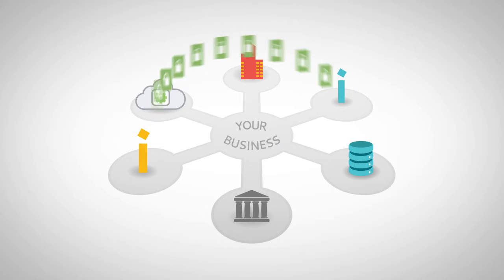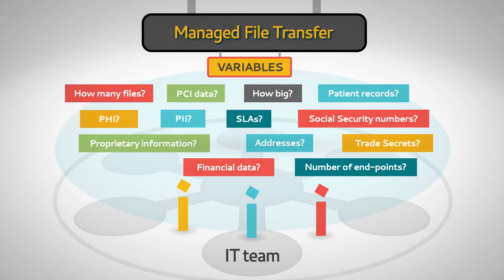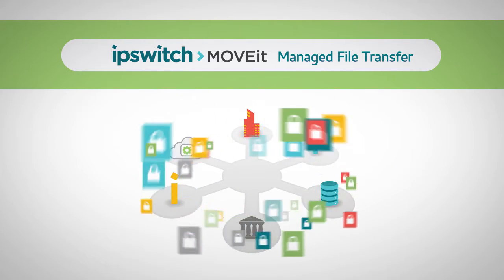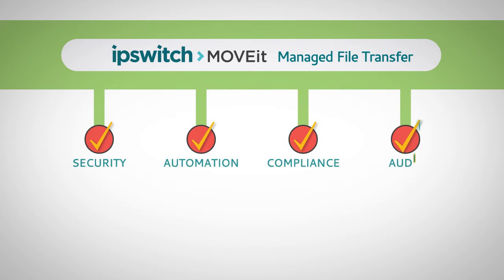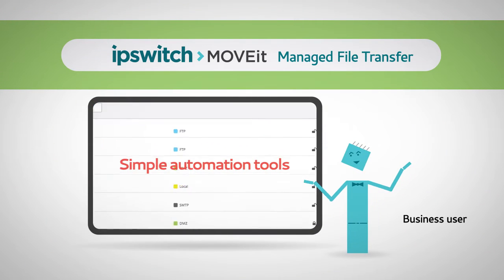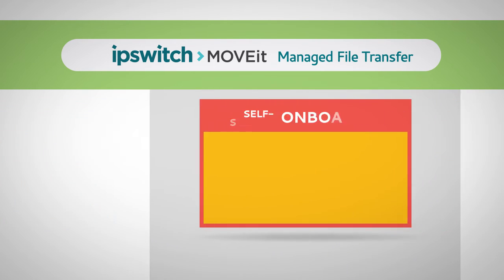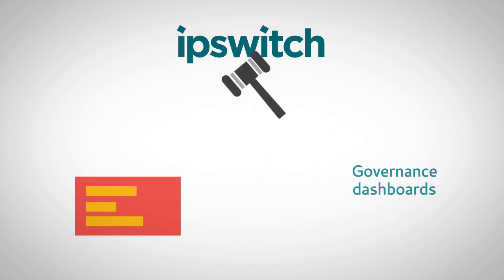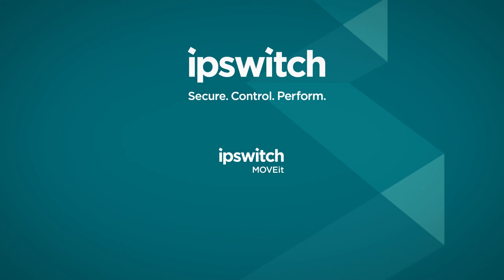Ipswitch MOVEit MFT Solution Explainer Video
Highly secure Managed File Transfer solution for large numbers of files and many end-points. 2-Minute Explainer produced by Business Information Graphics